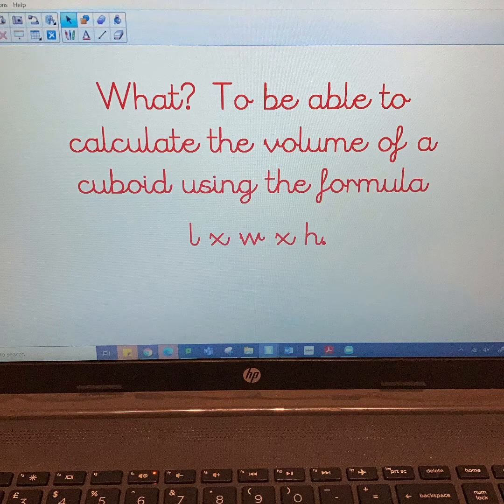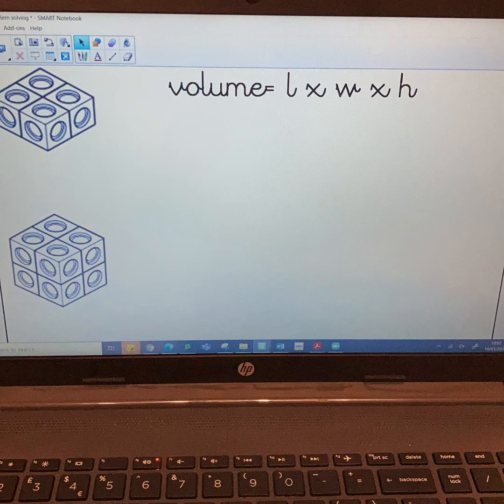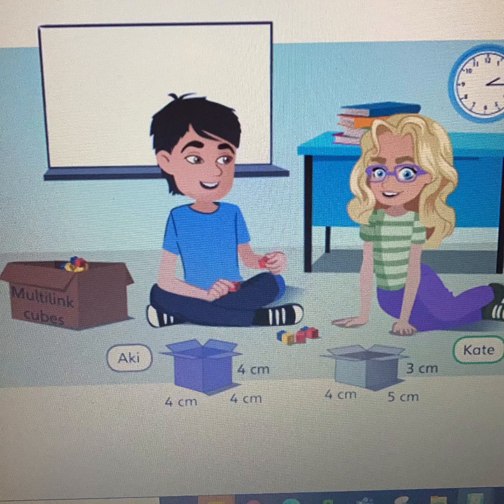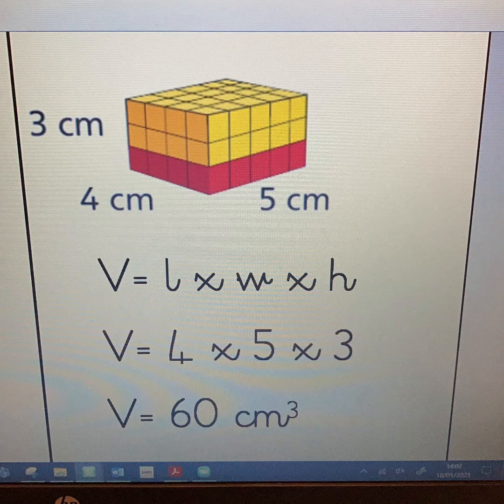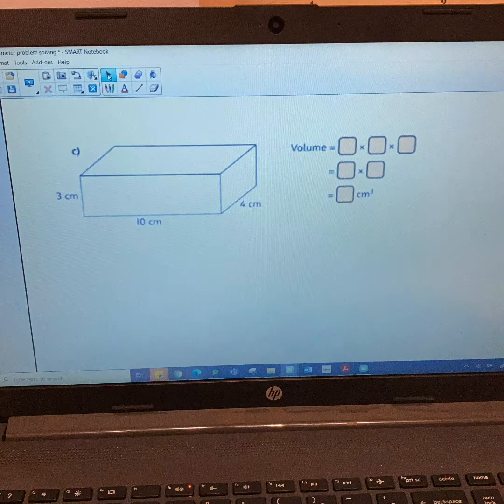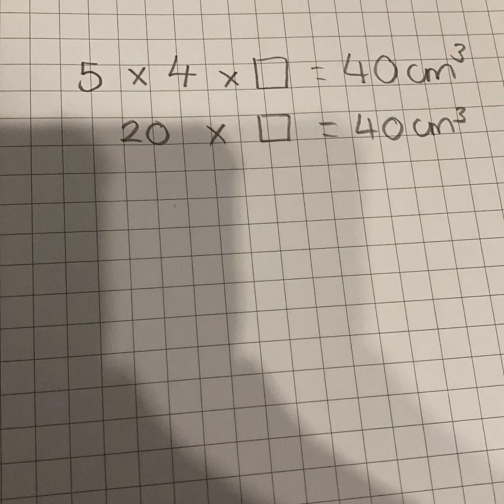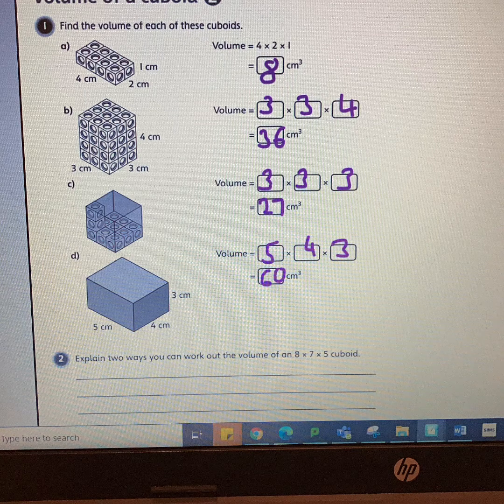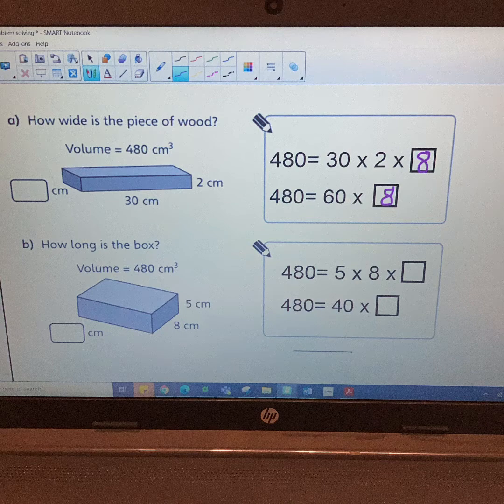Thursday 28th January- Maths